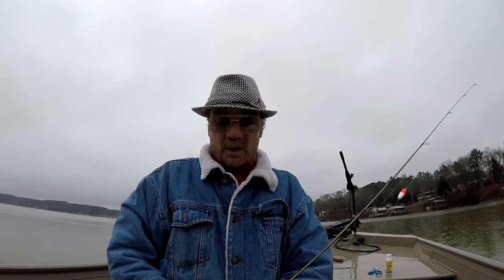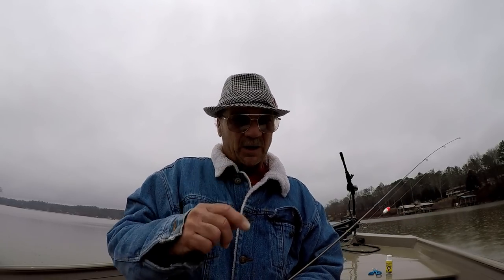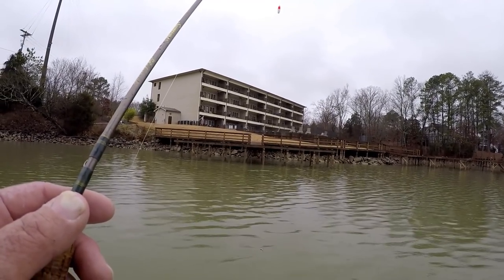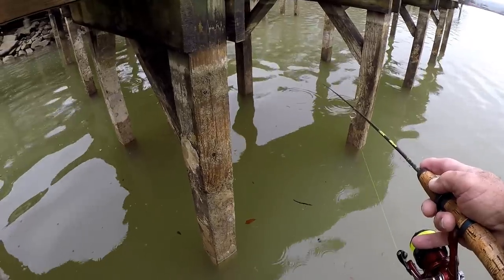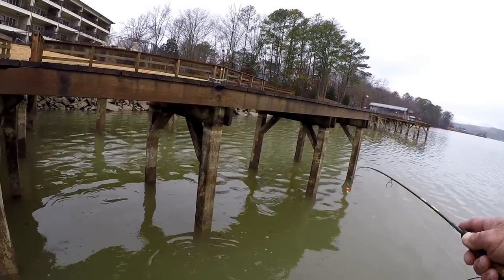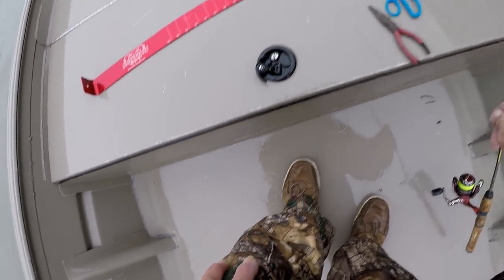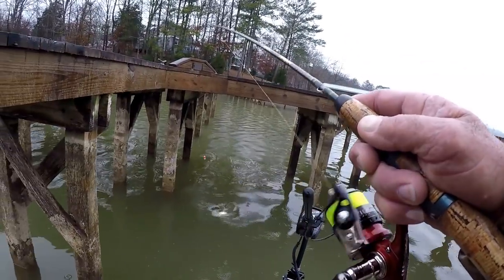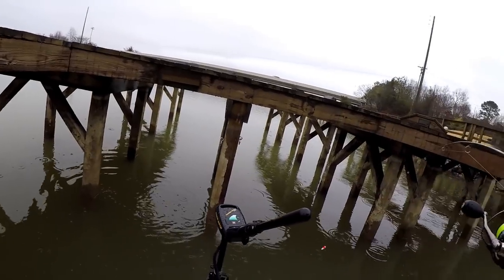Simple Technique To Catch Crappie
Folks, today I show you a simple technique to catch crappie!